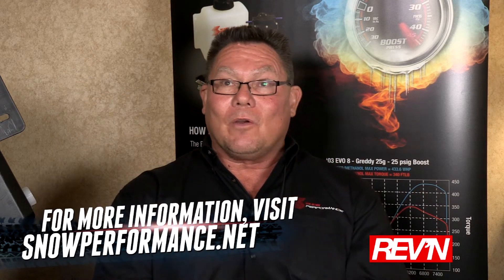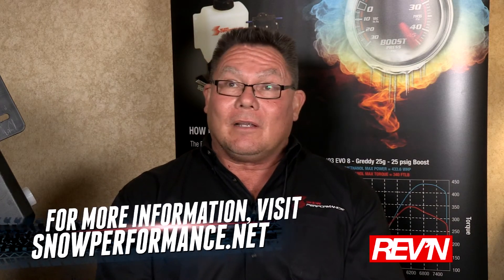REV'N | Snow Performance